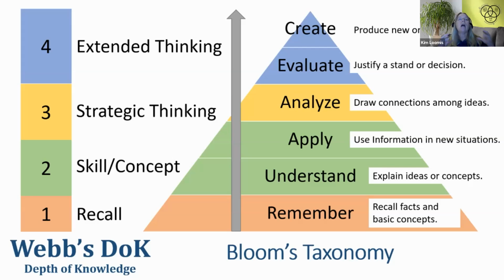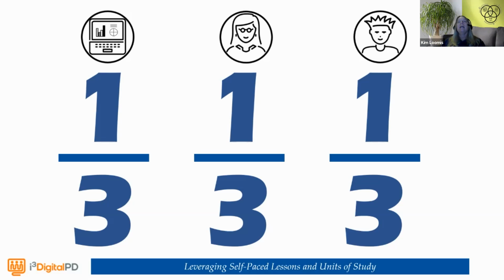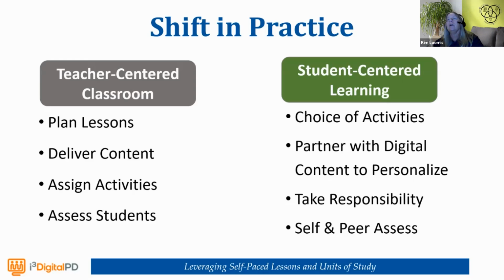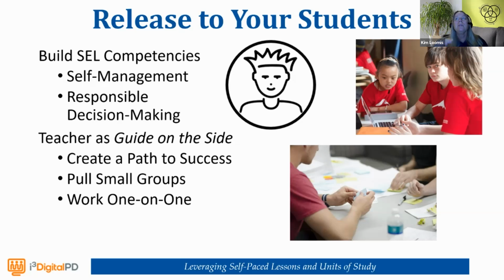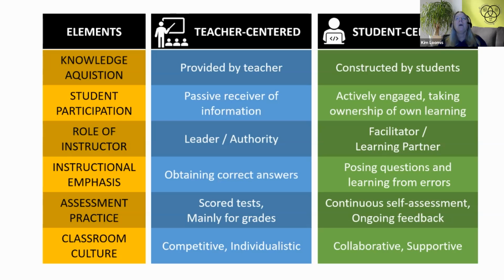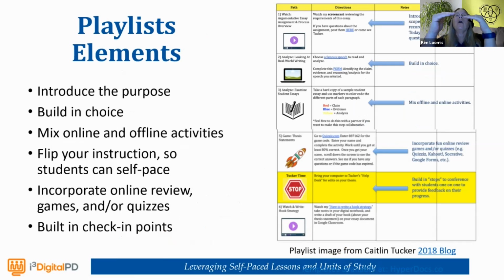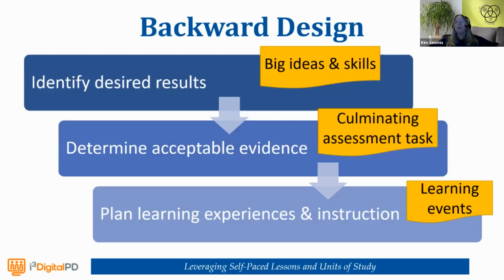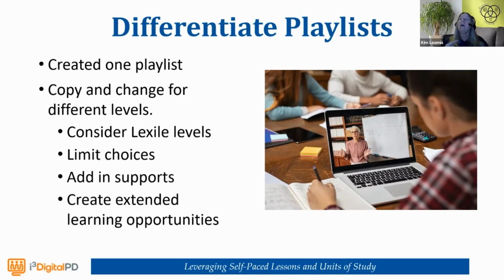Optimizing on Student Centered Learning Environments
A student-centered learning environment is one where the focus of instruction is shifted from the teacher to the student, with the end goal of developing students who are autonomous and independent, by placing the responsibility of learning in the hands of the students. Come join us we look at how to create student-centered classrooms, where students take a more "active" role in the education experience.

Target Audience:  Pre-K-5, 6-8, 9-12